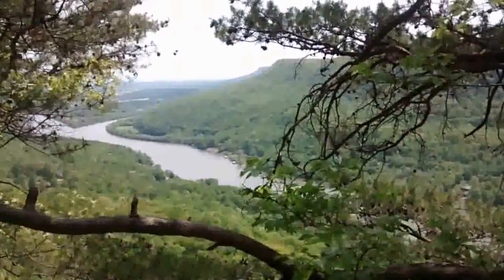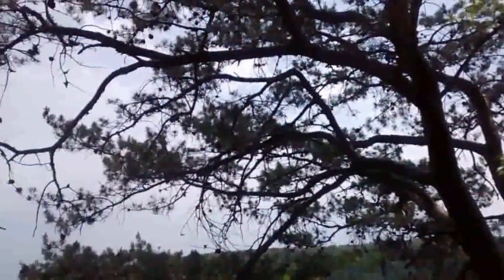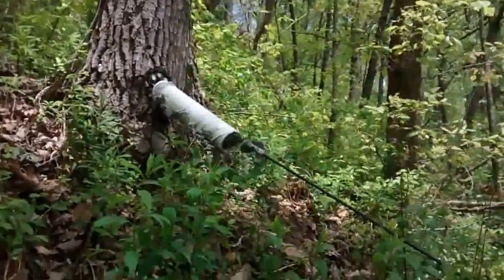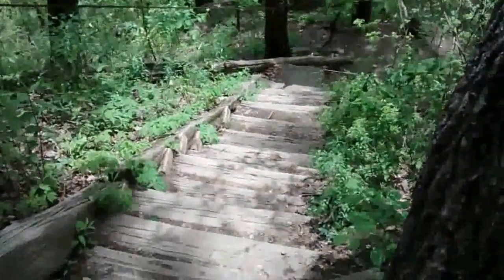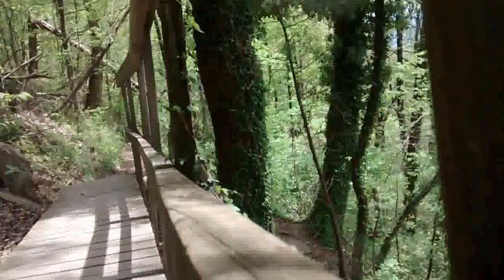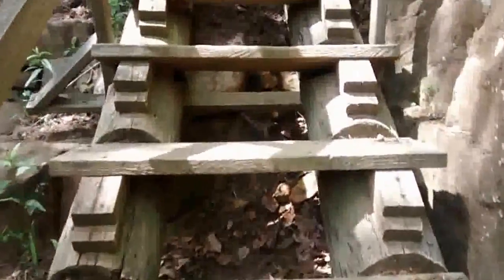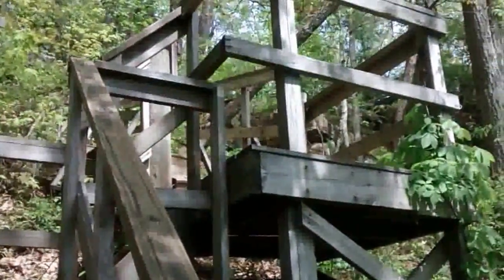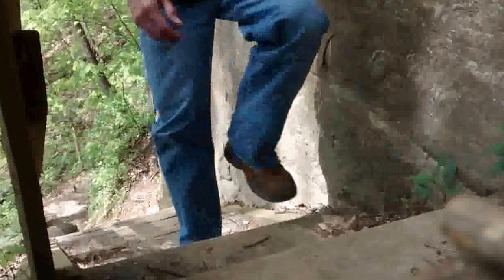100FT WATER FALL & MOUSE TRAP STAIRS THINGS TO DO IN CHATTANOOGA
A great write up about the falls can be found 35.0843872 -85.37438 . Over the year this elaborate set of stairs has been called the "Mouse Trap".